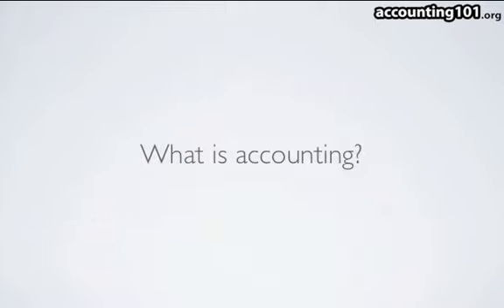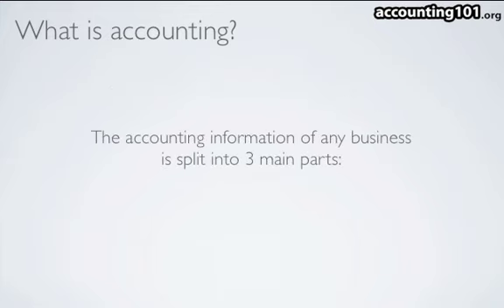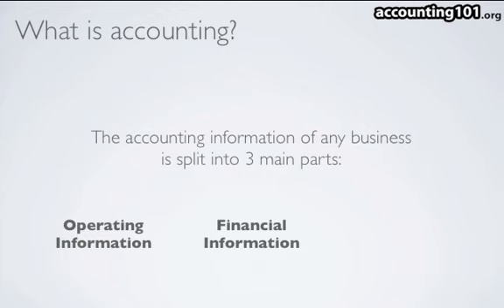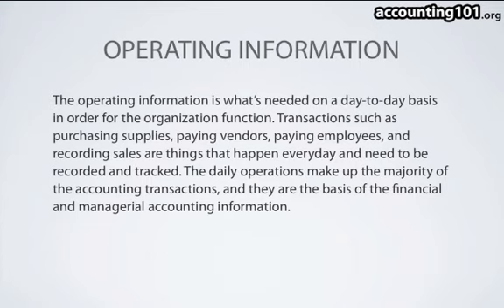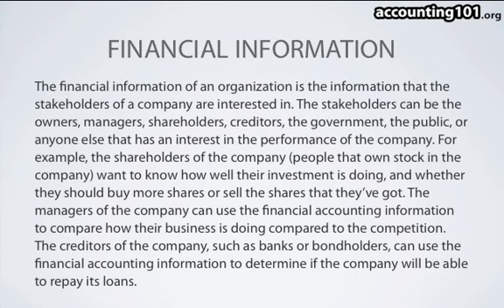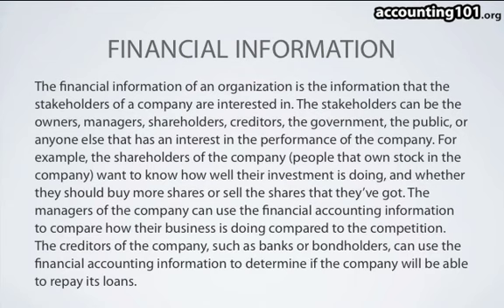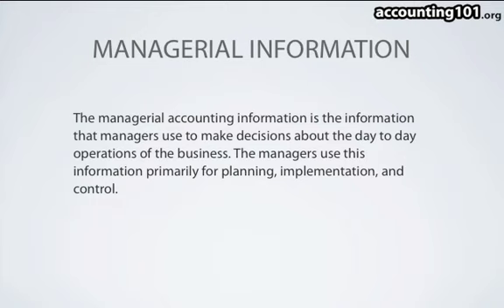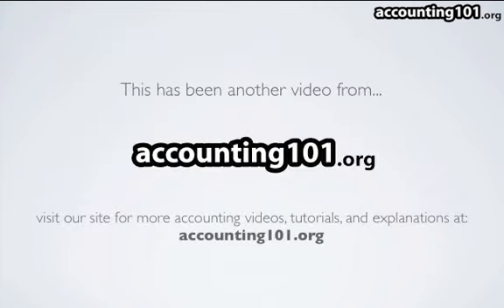What Is Accounting?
What is accounting? Accounting is the language of business. It's purpose is to communicate the financial position and activities of an organization. When you learn and then understand accounting, you'll be able communicate and understand the financial status of any type of organization, business, or operation.
The financial information of any business or organization is basically split up into three main parts. These three parts are:
Operating Information
The operating information is what's needed on a day-to-day basis in order for the organization function. Transactions such as purchasing supplies, paying vendors, paying employees, and recording sales are things that happen everyday and need to be recorded and tracked. The daily operations make up the majority of the accounting transactions, and they are the basis of the financial and managerial accounting information.
Financial Accounting Information
The financial information of an organization is the information that the stakeholders of a company are interested in. The stakeholders can be the owners, managers, shareholders, creditors, the government, the public, or anyone else that has an intrest in the performance of the company. For example, the shareholders of the company (people that own stock in the company) want to know how well their investment is doing, and whether they should buy more shares or sell the shares that they've got. The managers of the company can use the financial accounting information to compare how their business is doing compared to the competition. The creditors of the company, such as banks or bondholders, can use the financial accounting information to determine if the company will be able to repay its loans.
Managerial Accounting Information
The managerial accounting information is the information that managers use to make decisions about the day to day operations of the business. The managers use this information primarily for planning, implementation, and control.
These three main sections of accounting are all part of the big picture. All of this accounting information is organized and put into specific financial statements that make it easy to understand the financial status of any given organization. There are 3 main financial statements that any public company is required to prepare:
The Balance Sheet
The balance sheet is a statement of an organization's resources at any given point in time. It shows the relationship between the assets, liabilities, and equity of the organization.
The Income Statement
The income statement is just what it sounds like, it's a report of the revenues and expenses of an organization within a given time period.
The Statement of Cash Flows
The statement of cash flows is also what it sounds like; a report of the organization's cash as it flows in and out of the business.
The main purpose of accounting is to provide information that is useful and relevant to the interested parties so that they can make decisions about the company and it's operations.